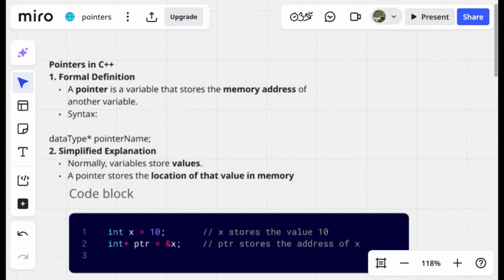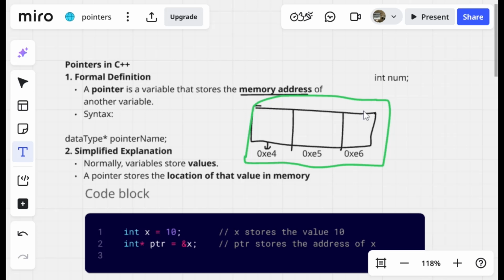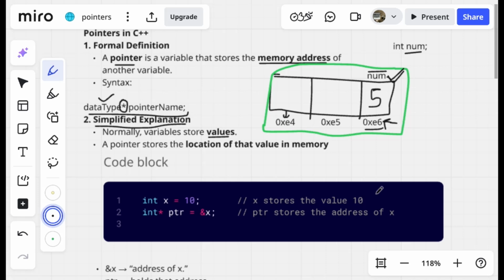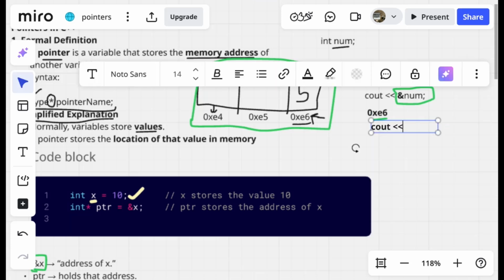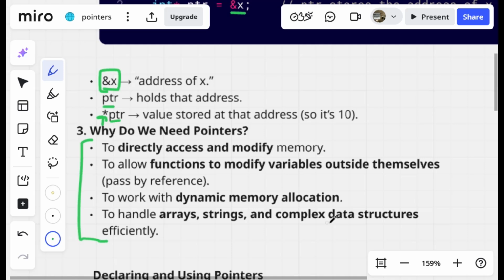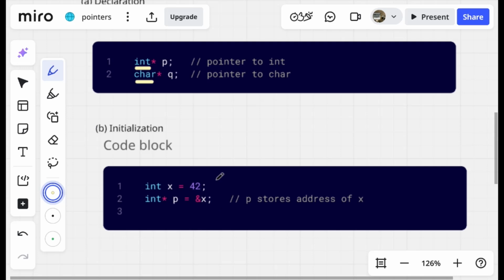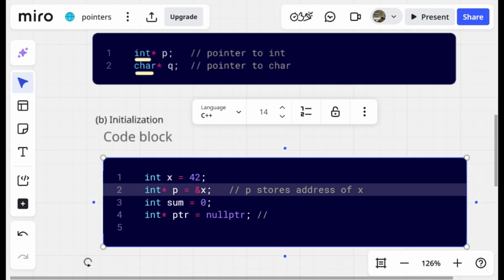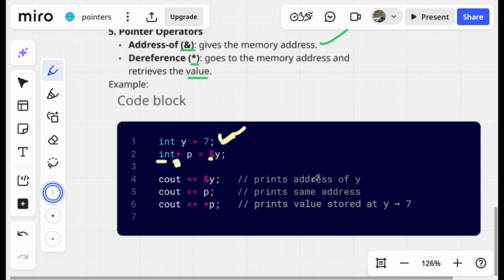Pointers In C++ introduction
CTDE Online Class recording on pointers in C++ (intro)